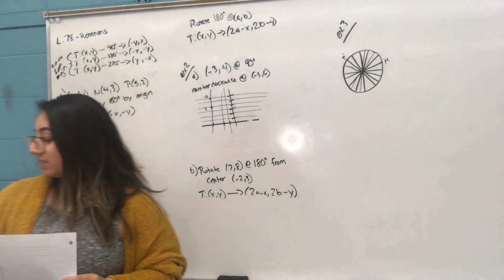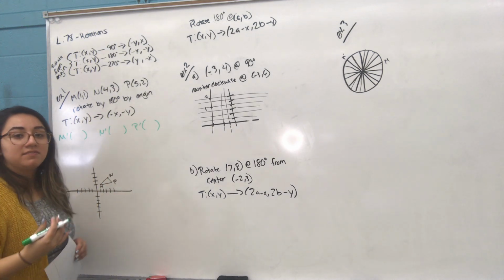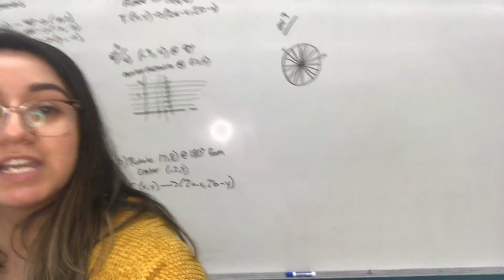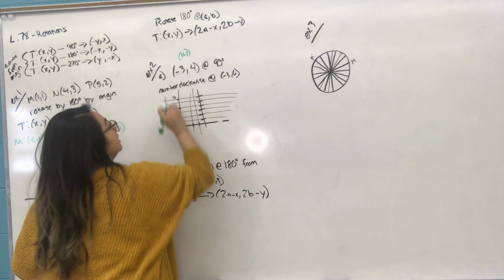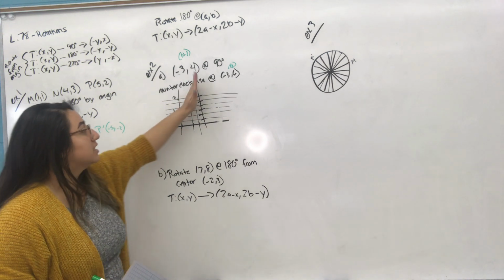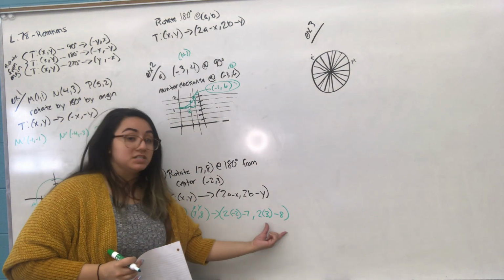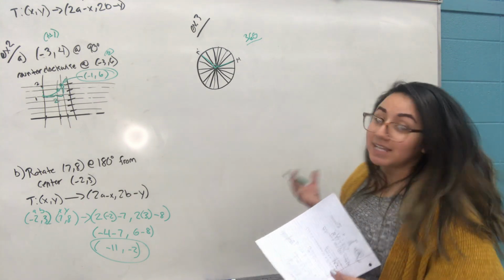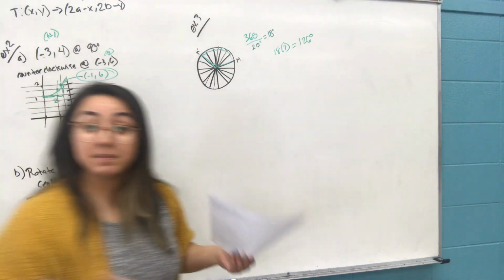Geometry (10th) Tuesday, April 21st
L78- Rotations
Test on thursday, No video/Homework on friday :)